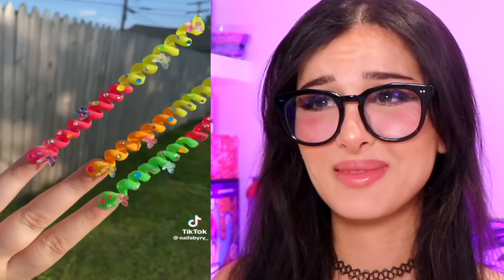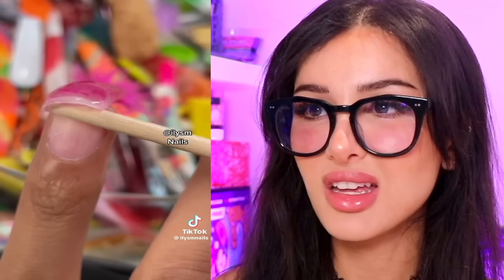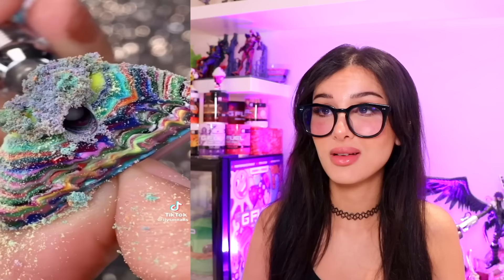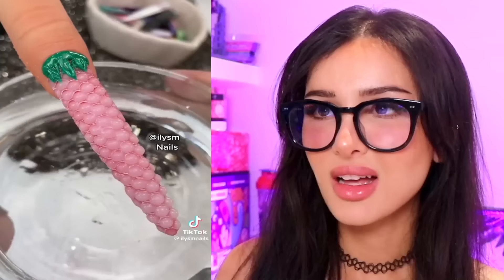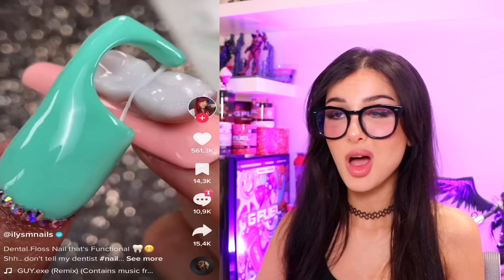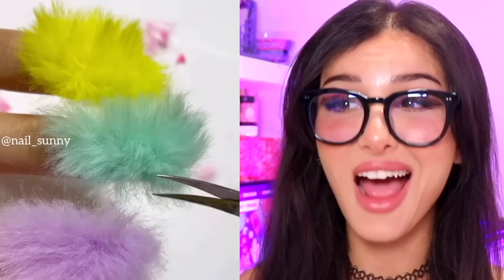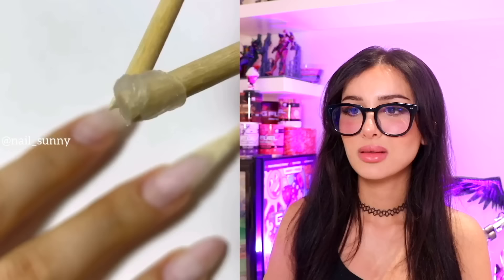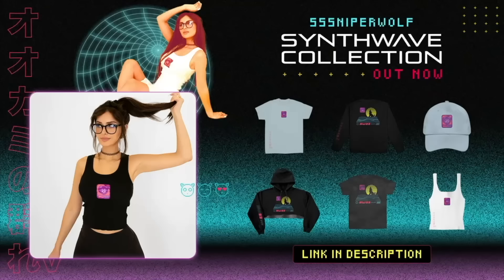Weirdest Nail Art That Should NOT Exist